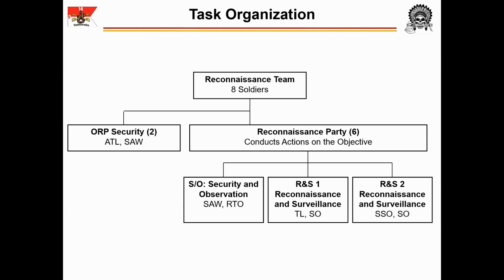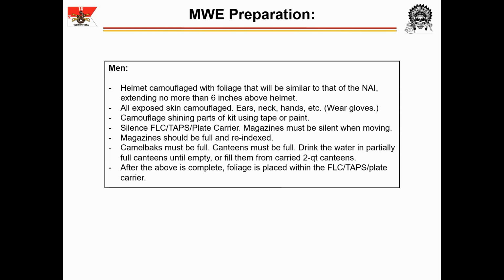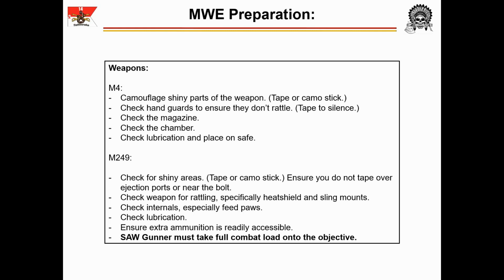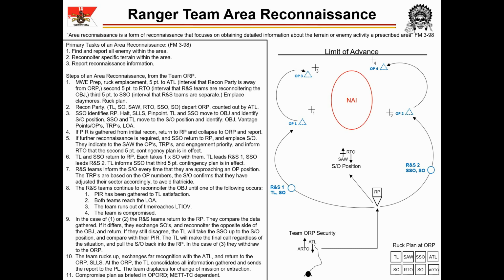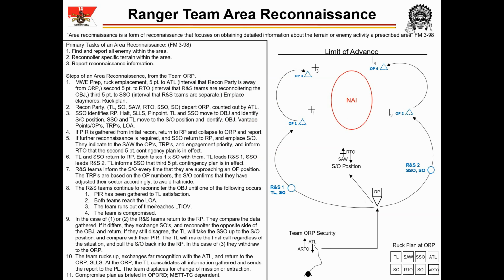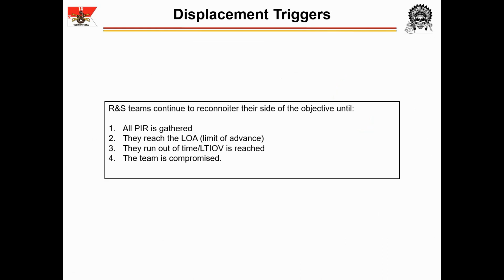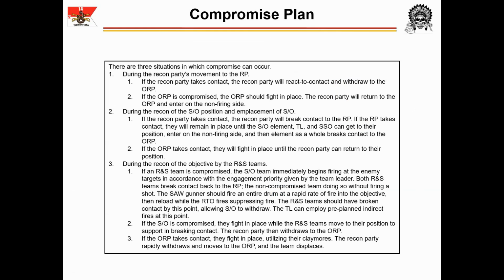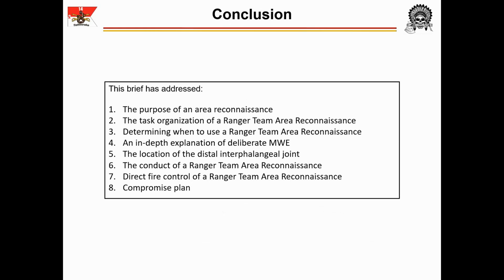08 Ranger Team Area Reconnaissance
The conduct of an area reconnaissance, utilizing the method taught at Camp Darby, US Army Ranger School. Modified to utilize an eight man C TRP/IBCT CAV Squadron team, instead of a 12-16 man "Darby Squad." This video made possible by the work of 4th RTB. Any mistakes are my own.